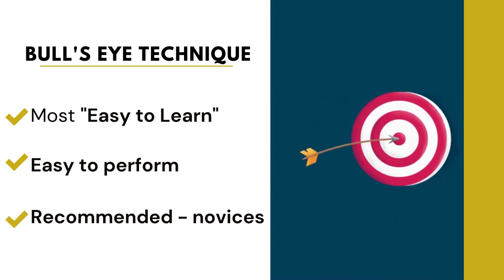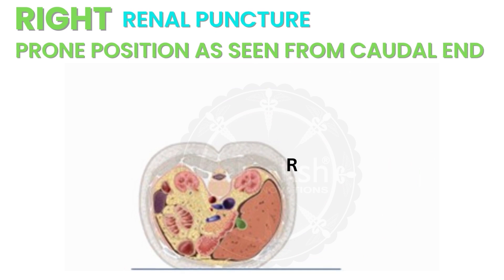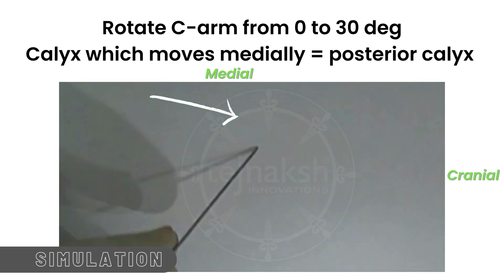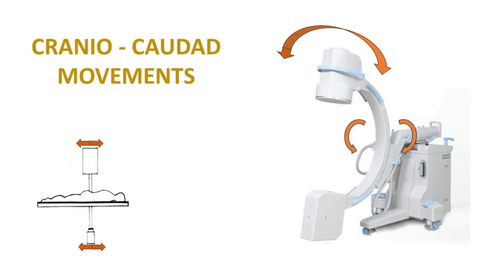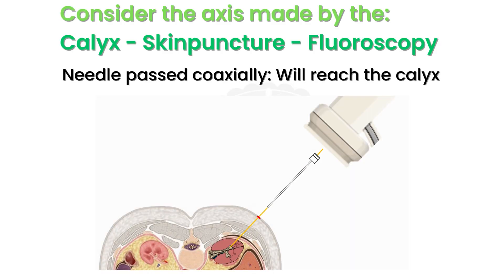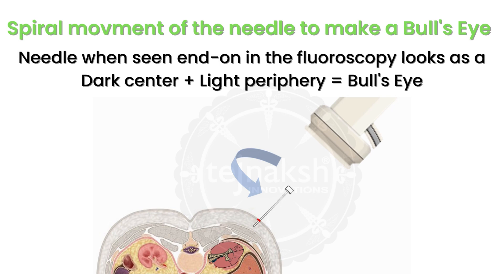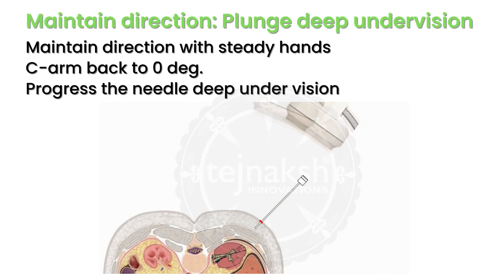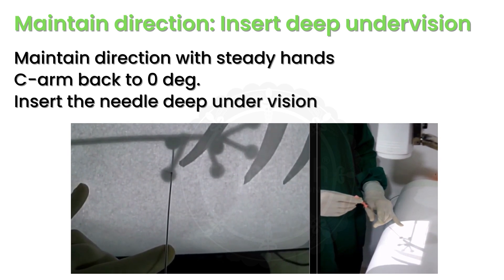BULL'S EYE TECHNIQUE for PCNL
@instituteofurology describes the Bulls Eye technique for PCNL